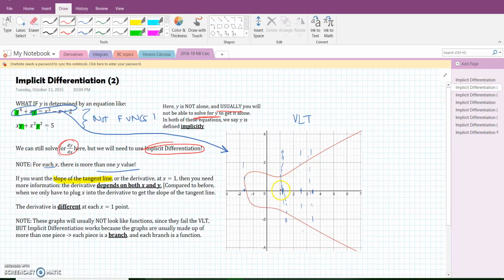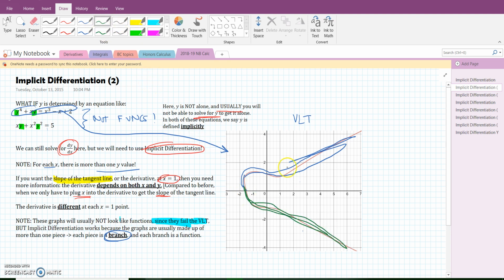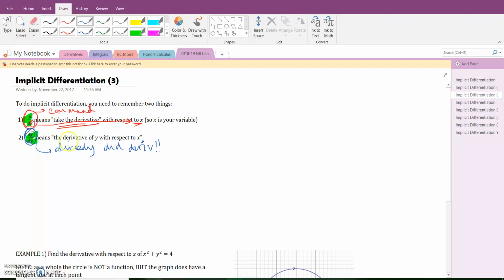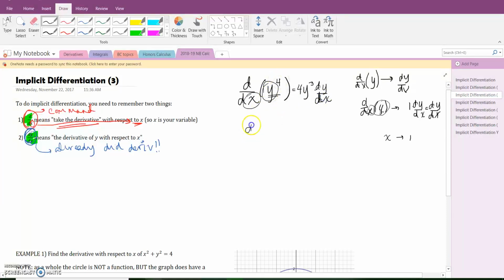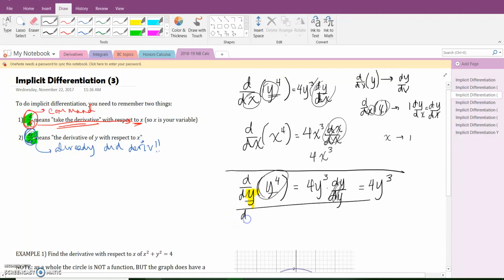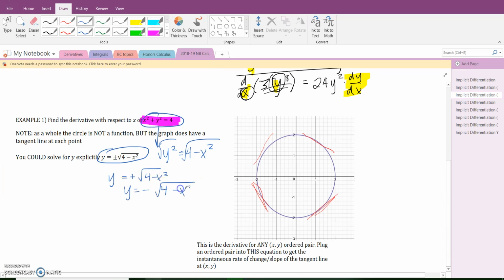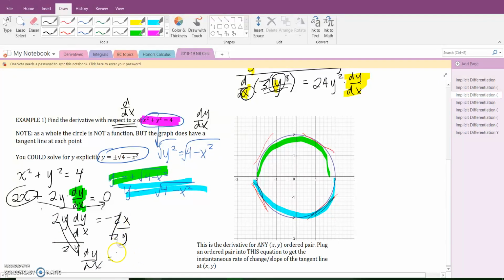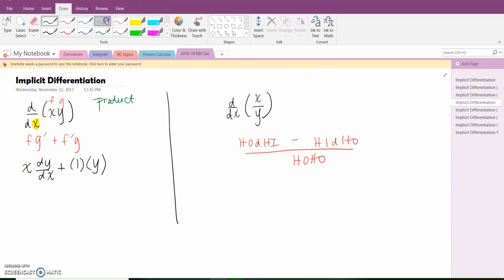Implicit DIfferentiation part 1